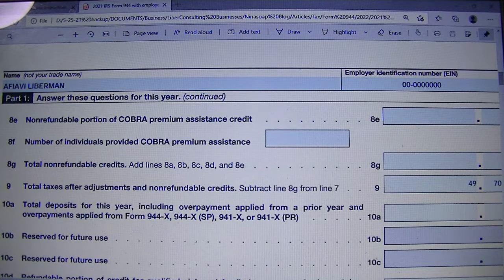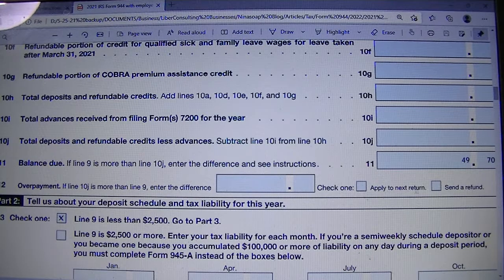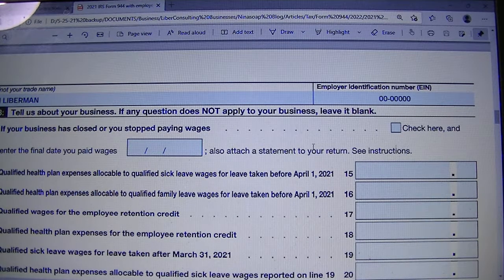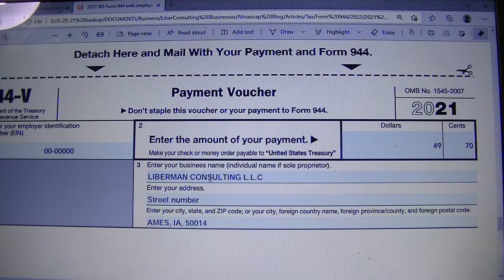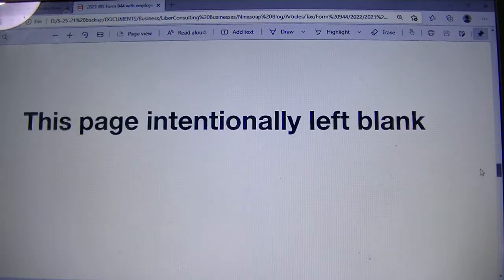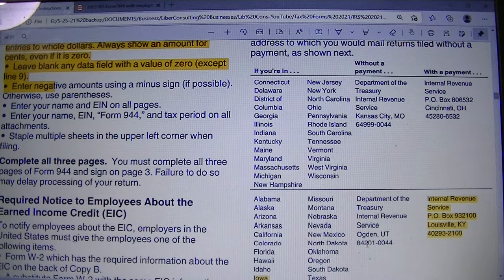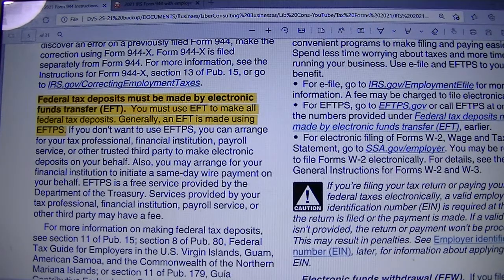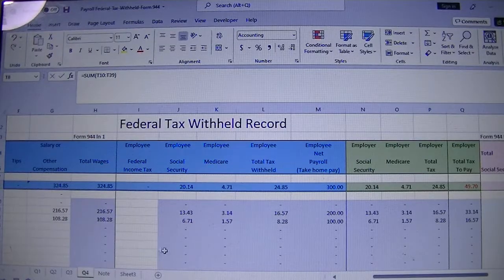2-How to Complete IRS Form 944-2021 Employer’s Annual Federal Tax Return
You file Form 944 to report to IRS the social security, Medicare tax, and federal income tax withheld from your employees’ wages during the year and to report your portion of social security and Medicare tax. “ (We welcome you to join us. Email List)
(blog), (digital products), (natural products), (custom apparel), (resale store), (YouTube Channel)”.

Download Tax Form 944 for 2021 – Employer’s Annual Federal Tax Return form from irs.gov
Once you saved the files on your computer, you could start to fill out Form 944.
Enter your business EIN number

2021 Form 944 Mailing Address
Where do I file form 944 without a payment?
If you decide to submit Form 944 by mail, in IRS instructions for Form 944 page 9, locate your state in the first column and find the address in the second column “without a payment…” if you would NOT add payment to your form.

Where do I file form 944 with a payment?
If you would ADD payment and the voucher to form 944, the address in the 3rd column “with a payment…” that corresponds to your state is the address to use.

Full article: /2022/01/2-how-to-complete-irs-form-944-2021-employer’s-annual-federal-tax-return/

Form 944 for 2021: Employer’s ANNUAL Federal Tax Return

Free Payroll and Employer’s Federal Tax Spreadsheet-Form 944: /free-downloads/free-payroll-and-employer’s-federal-tax-spreadsheet-form-944/

2021 Federal Tax Forms and Instructions: /categories/2021-federal-tax-forms-and-instructions/

How to Complete IRS Form 944 with 0 Employee or $0 wages-2021 Employer’s Annual Federal Tax Return

/free-downloads/

LibermanConsultingL.L.C.